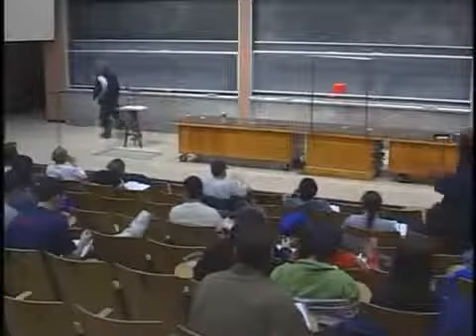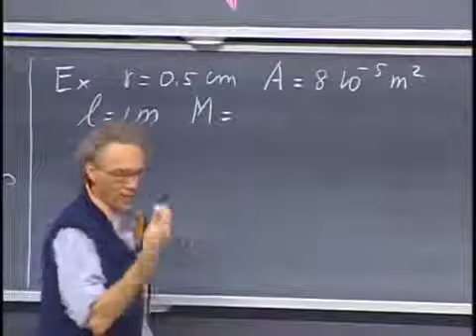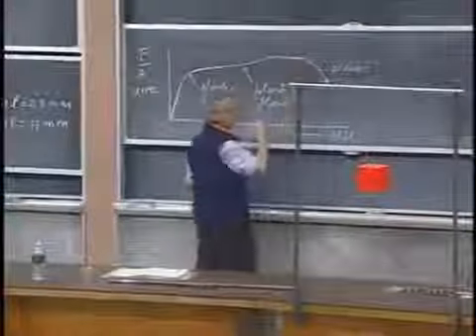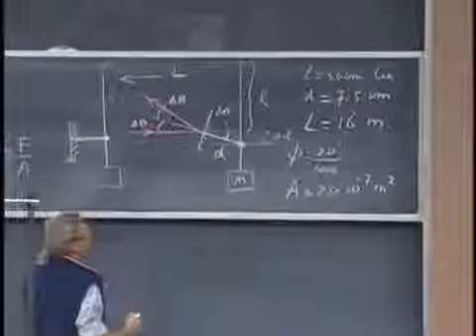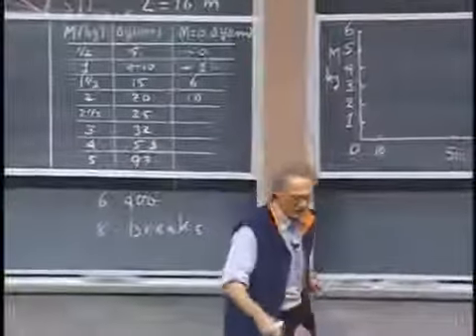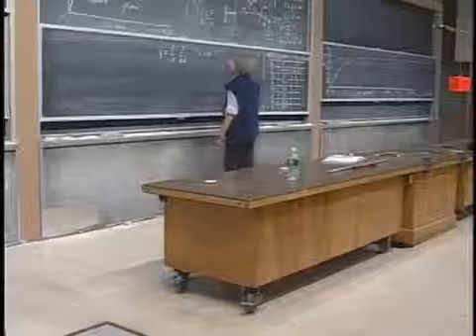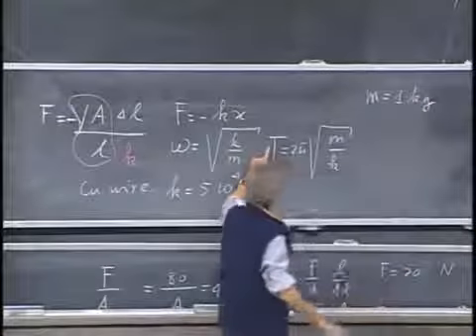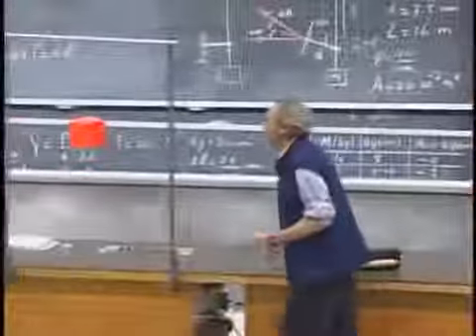8.01 Lecture 26 Elasticity and Young s Modulus